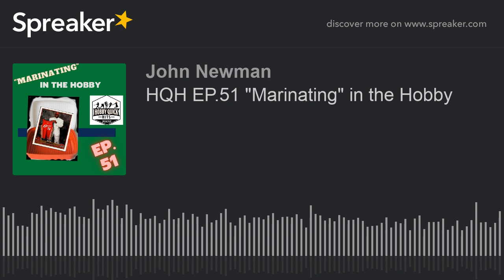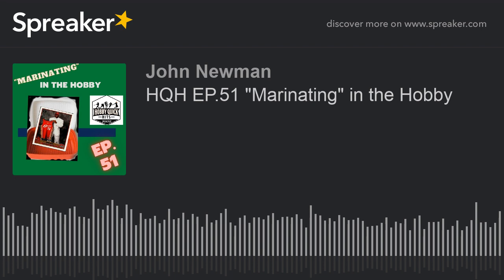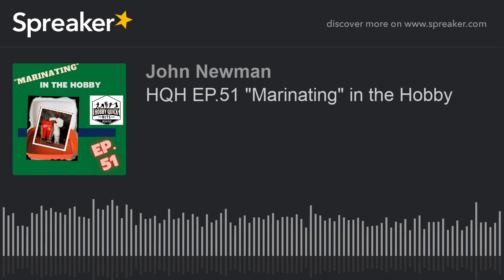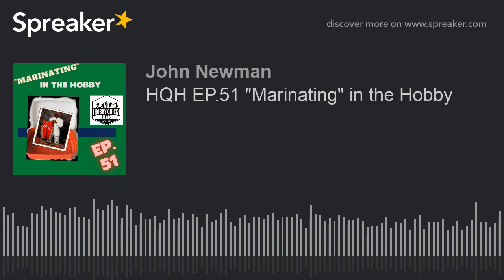HQH EP.51 "Marinating" in the Hobby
Marinating is obviouly a culinary term but I have brought it over to the hobby side, We all know timing is a essential element in transacting in the hobby, sometimes holding a card longer or as I say "Marin.ating" it can pay more dividends, This episode will focus on that premise.